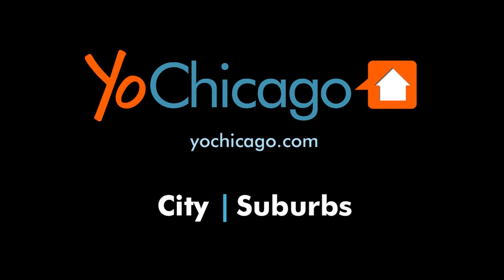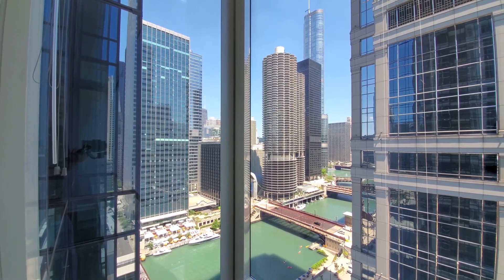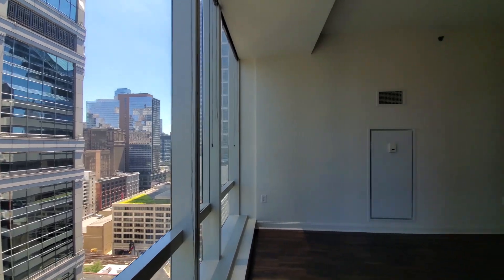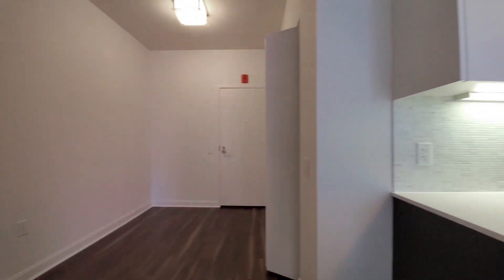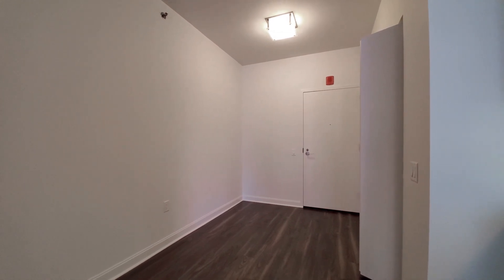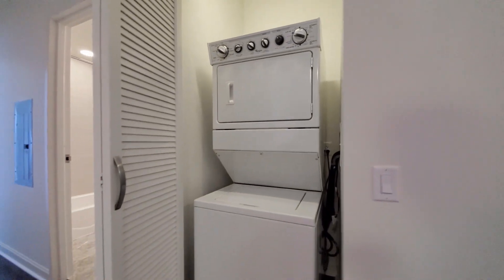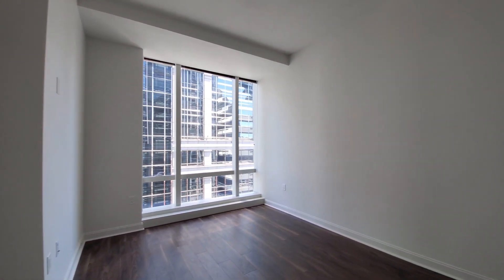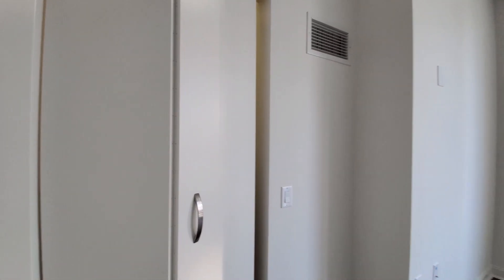A river-view -10 one-bedroom at the Loop's lavish OneEleven tower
OneEleven is a 60-story, ultra-luxury, high-service riverfront apartment tower on the border of the Loop and River North neighborhoods.

OneEleven's studio to 3-bedroom apartments boast floor-to-ceiling windows, wide plank flooring, great views, in-unit washer / dryers and sophisticated, stylish finishes.

OneEleven's amenities span nearly an acre and include sprawling outdoor decks, resident lounges and party rooms with every convenience imaginable, an indoor / outdoor pool, a well-equipped fitness center, a media room, a billiards room – and more.